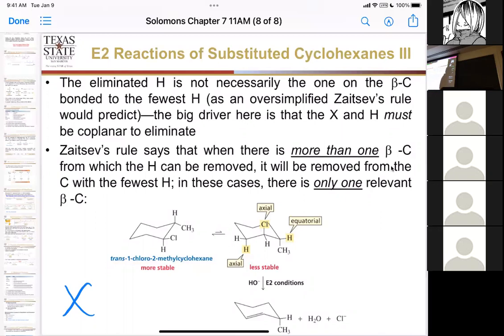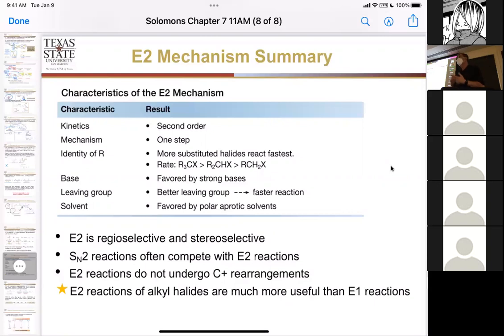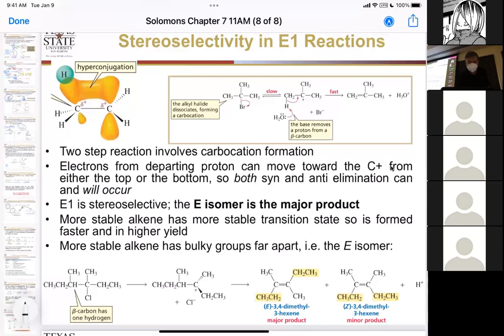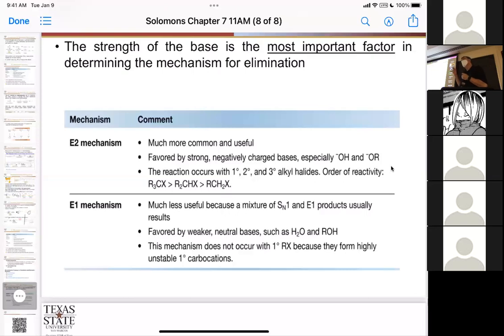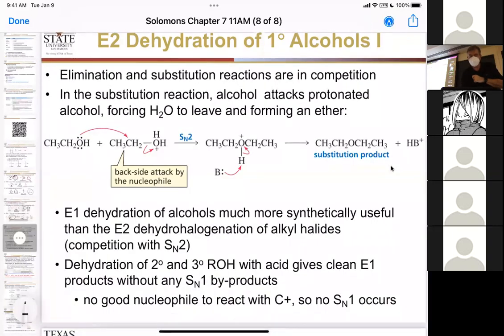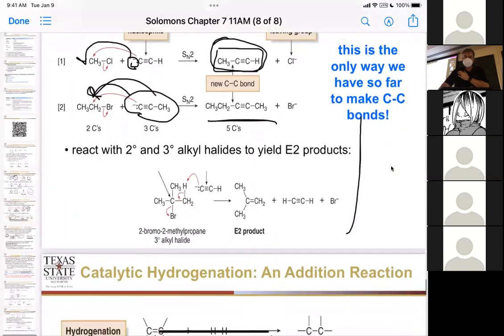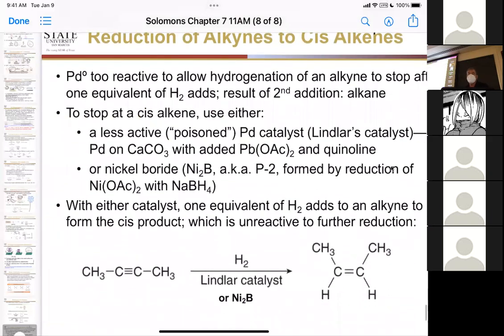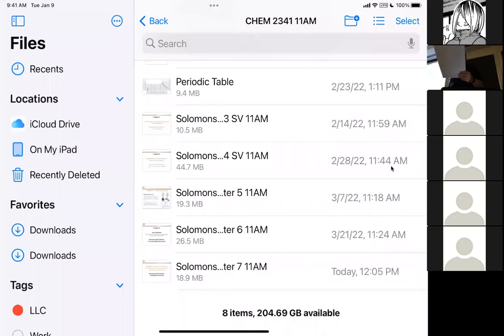CCHEEM 2341 11AM Chapter 7 Part 2